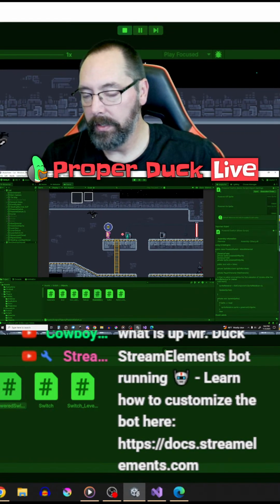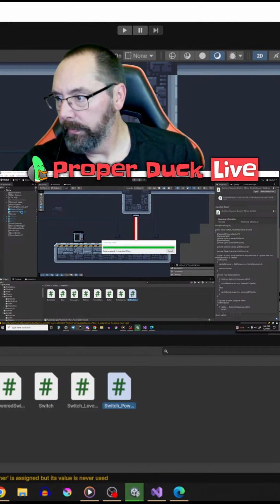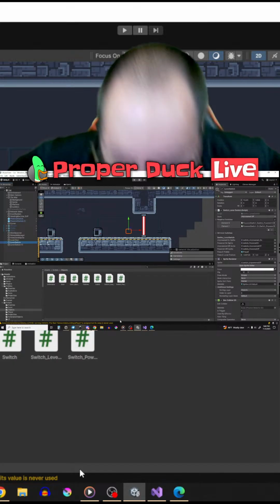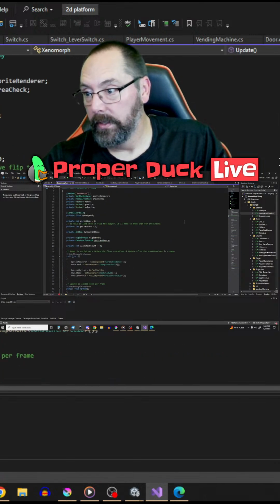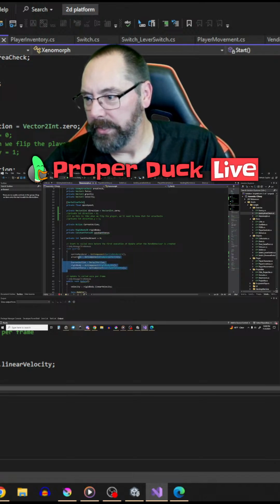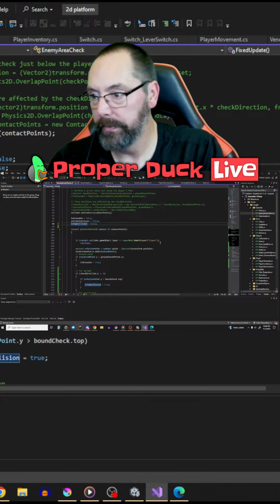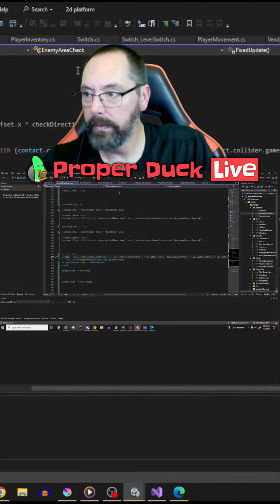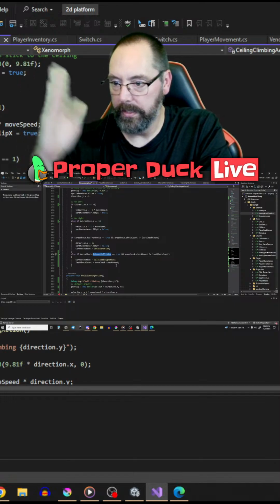Game Dev With Gary (vertical)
Unity Game Development
2D Multiplayer Alien Survival

My streams are only boring until you start chatting.